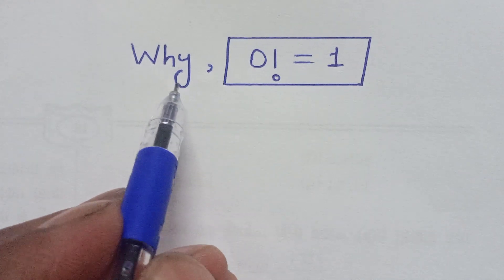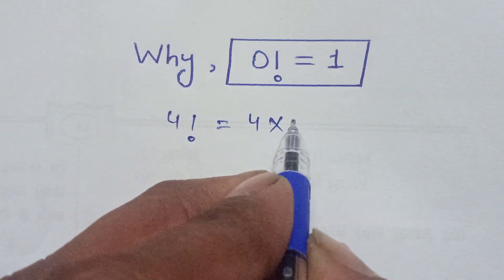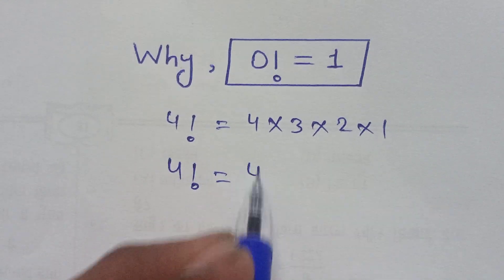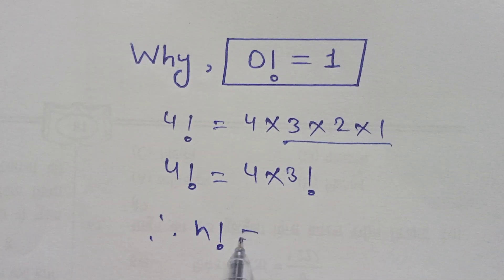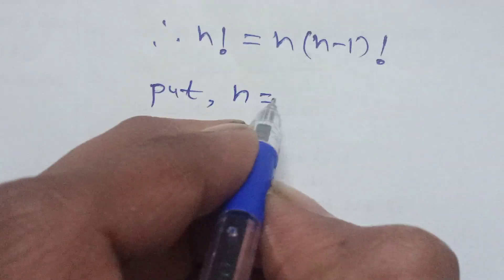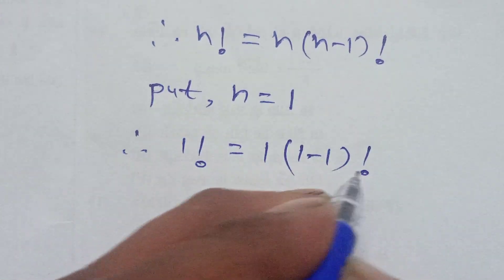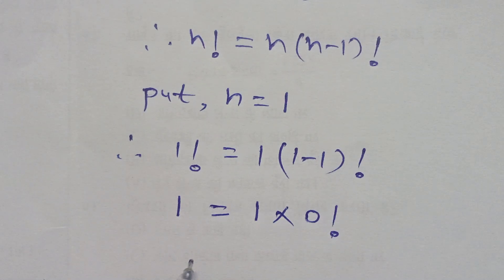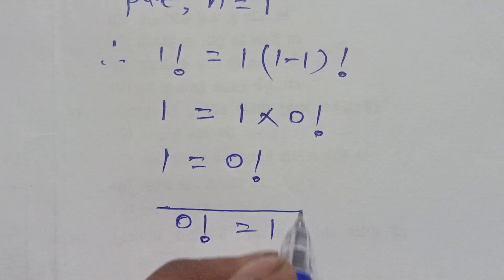Why is 0! = 1 ?